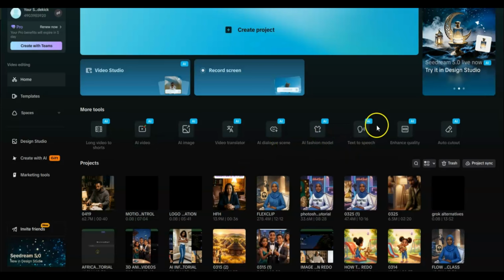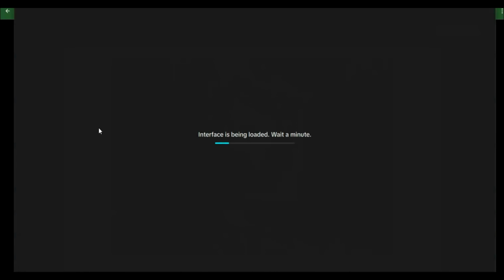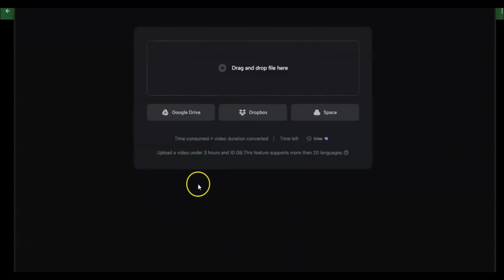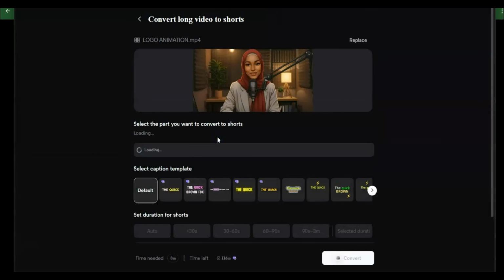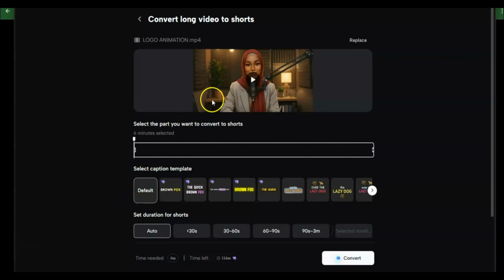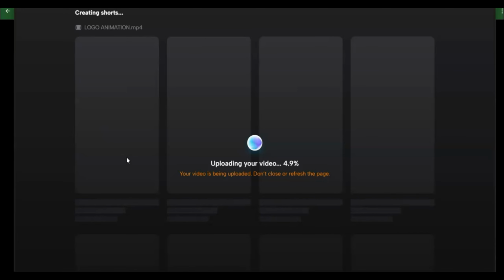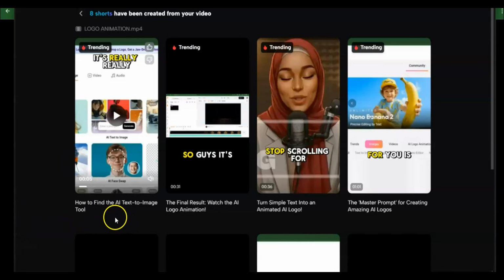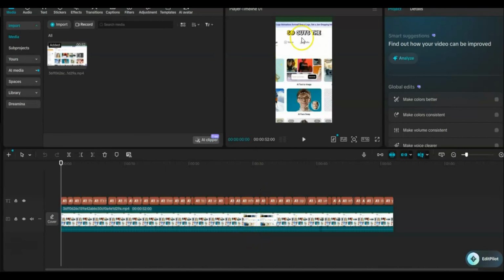Turn 1 Video Into 10+ Shorts Automatically (CapCut Tutorial)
Still editing your short videos manually?

You’re wasting hours.

In this video, I’ll show you how to use CapCut AI to turn ONE long video into 10+ short-form clips automatically — fully edited and ready to post.

No advanced editing.
No stress.
Just a faster way to create content consistently.

Most people struggle with content because:
• Editing takes too long
• They don’t know what to post
• They get overwhelmed

But with this method:
👉 One video = multiple pieces of content
👉 Less time = more consistency
👉 More content = more growth

• AI content strategies
• Monetisation ideas
• Step-by-step tutorials

Because on this channel,
we build income with intelligence.